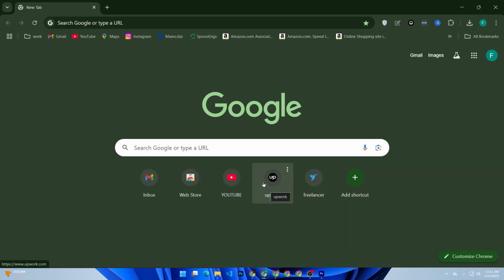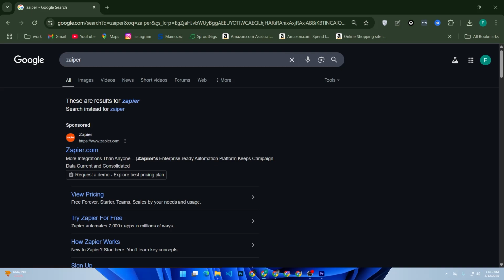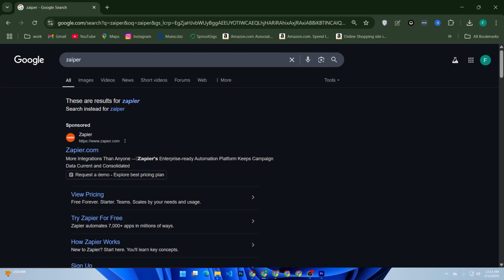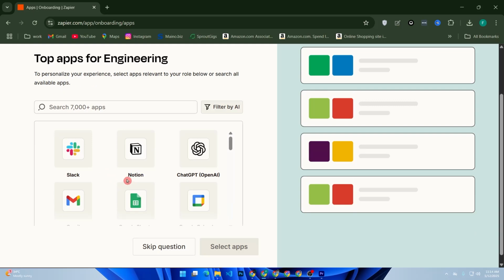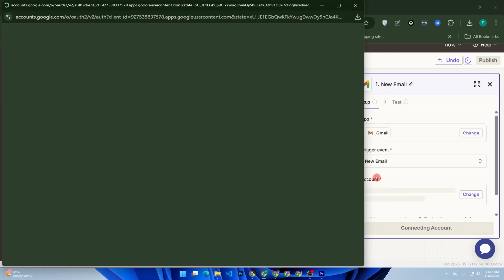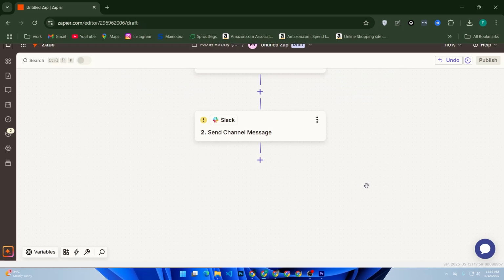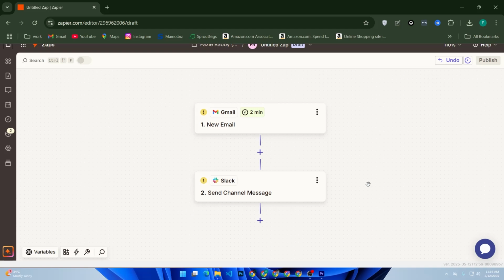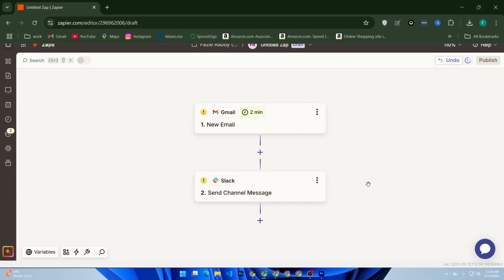What is Zapier and How Does it Work - 2025 (Complete Guide)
In this video, you’ll learn what is Zapier and how does it work to automate your daily tasks effortlessly. Zapier connects your favorite apps and services, allowing you to create automated workflows called Zaps that save you time and boost productivity. Discover how Zapier integrates with tools like Gmail, Slack, Google Sheets, and more to streamline your business processes without any coding.